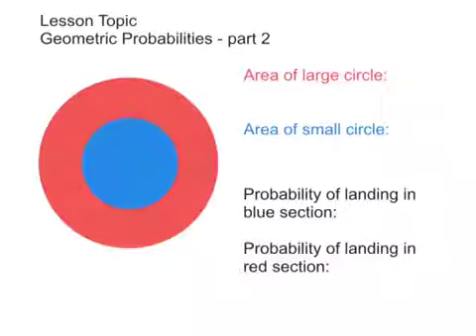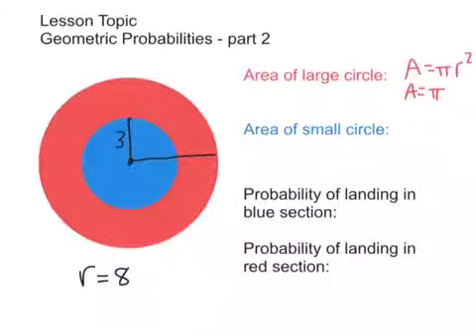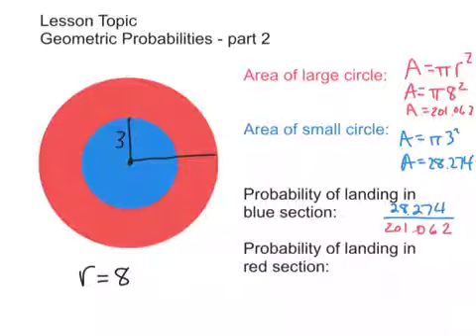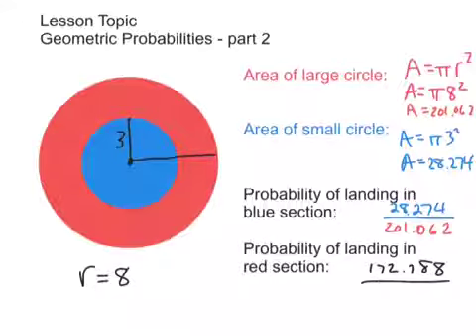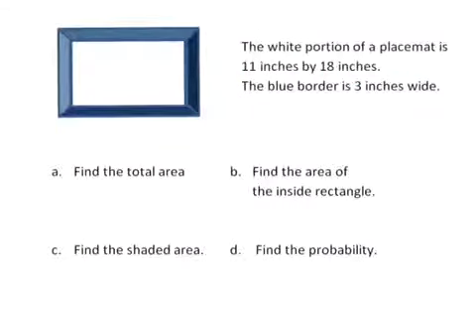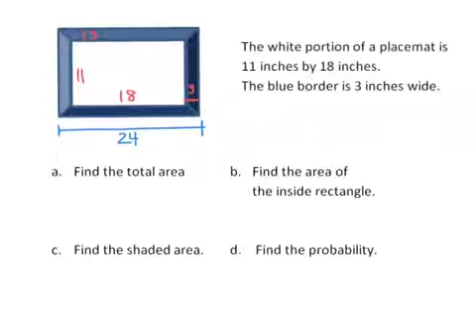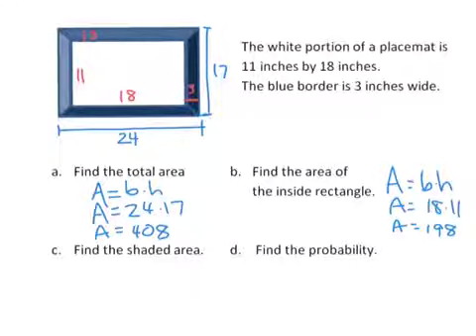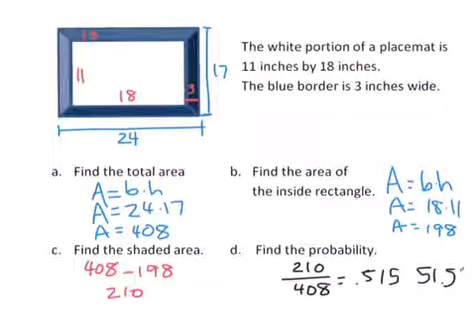Geometric Probability- part 2